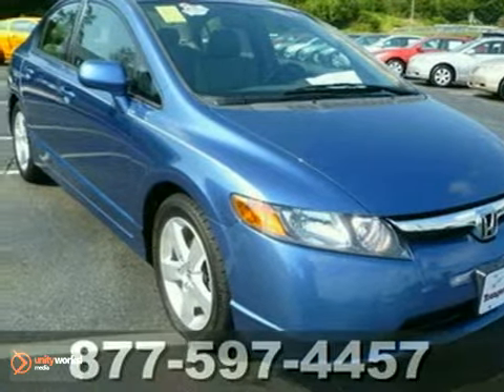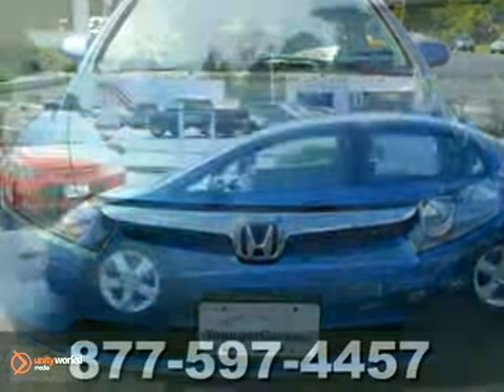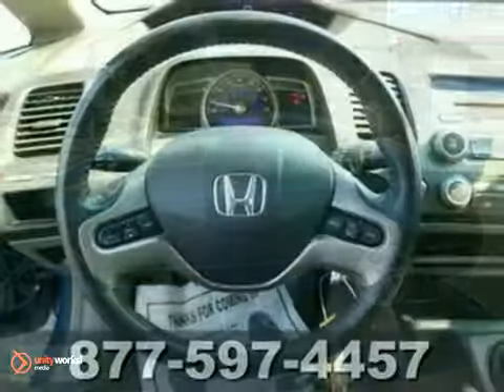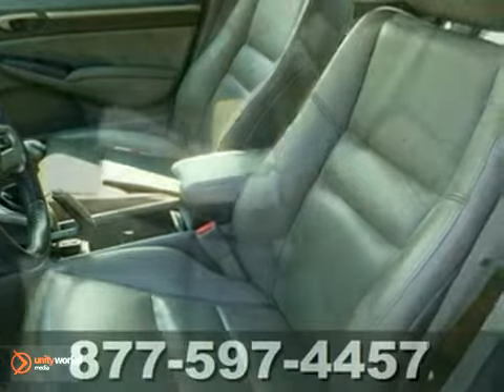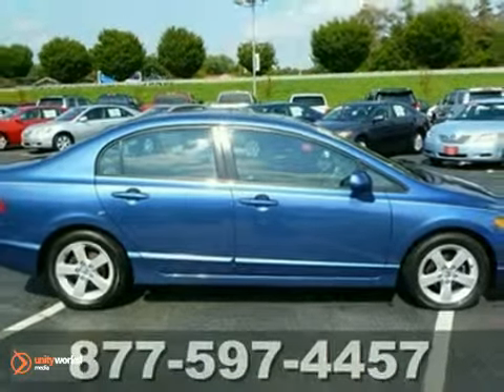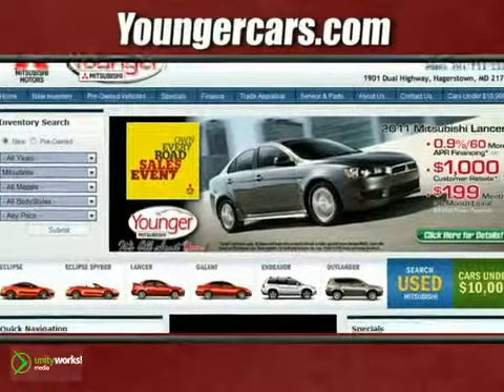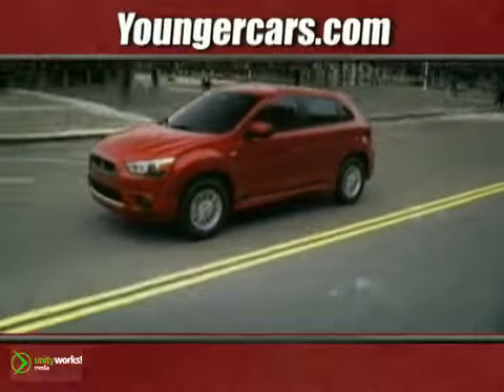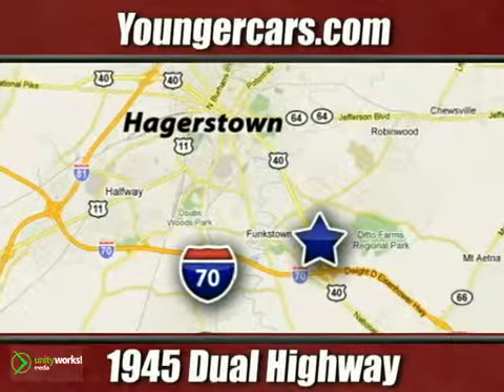2008 Honda Civic #7219800 in Frederick MD Hagerstown, MD - SOLD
SOLD - If you are looking for real value on a great used car, Younger Toyota Scion Mitsubishi invites you to come in and test drive this 2008 Honda Civic, stock# 7219800. We are conveniently located near Frederick MD Hagerstown, MD and known for our great selection, reliability and quality. Come take a look at this 2008 Honda Civic today.

1945 Dual Highway
Frederick MD Hagerstown MD, 21740